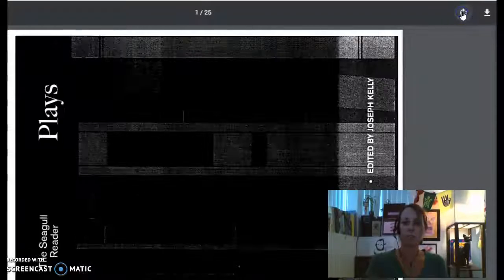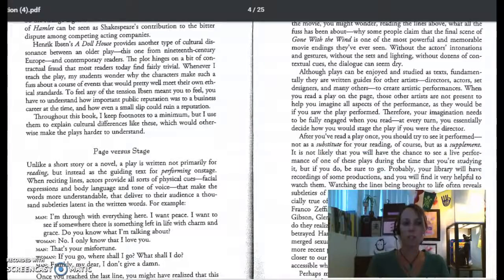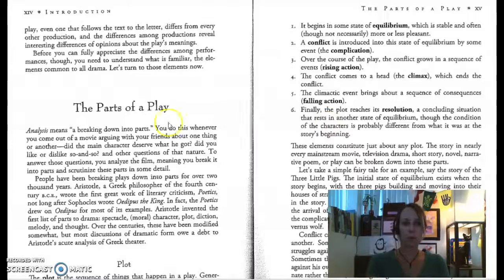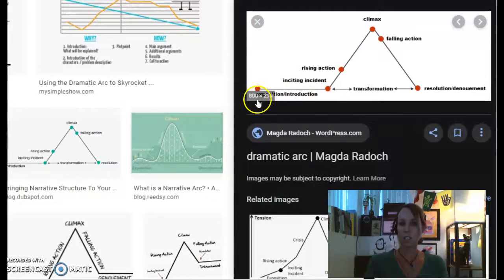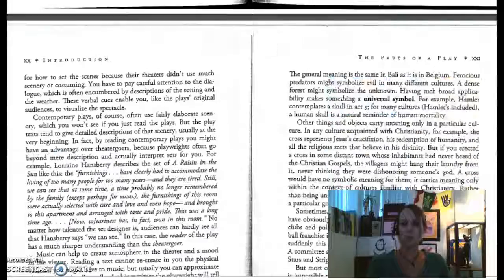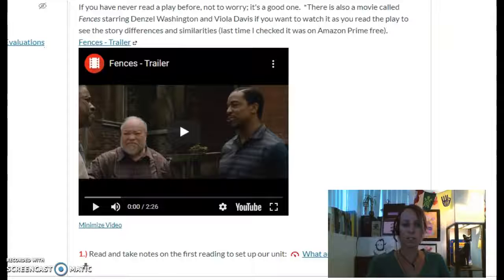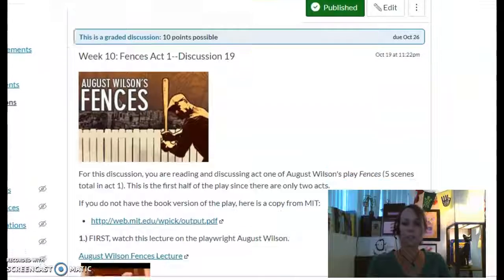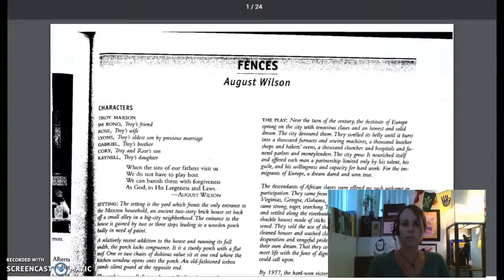Week 10 Drama Fences